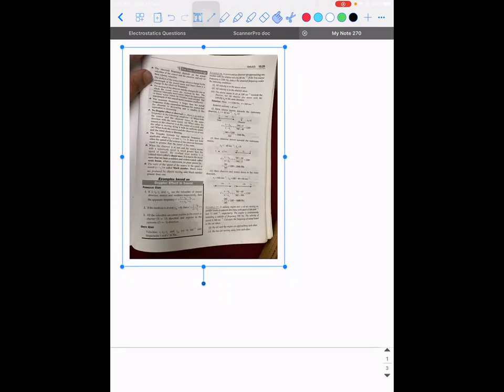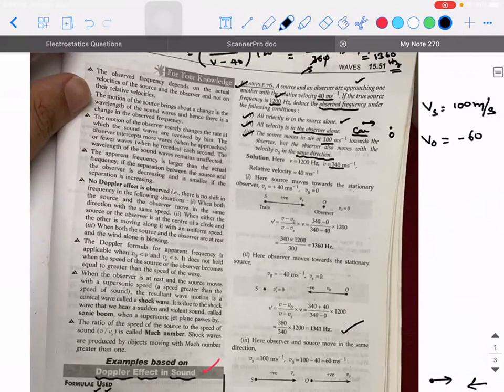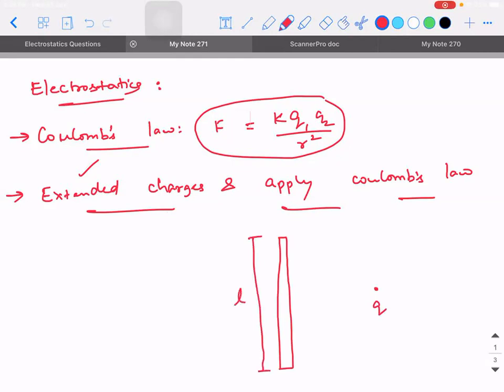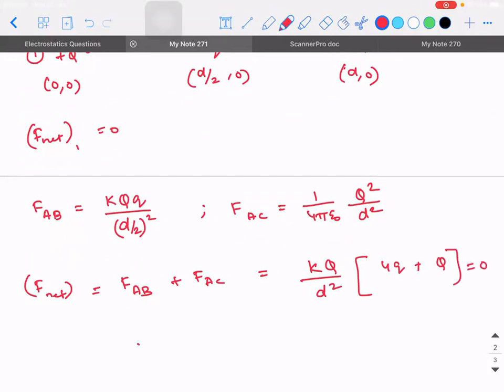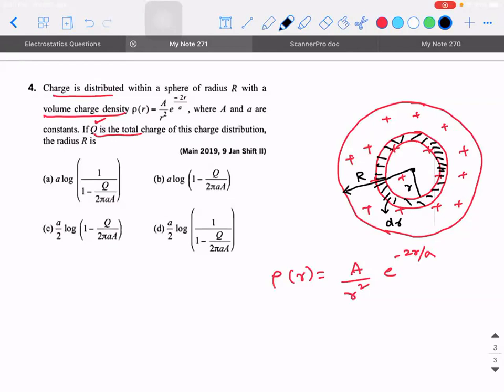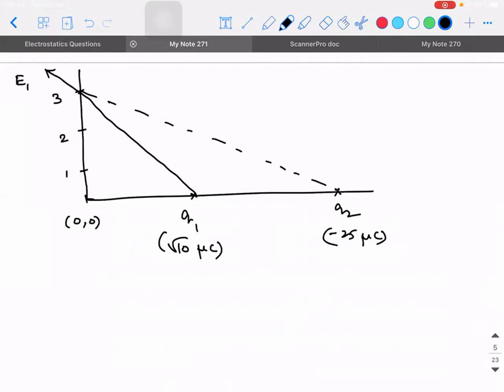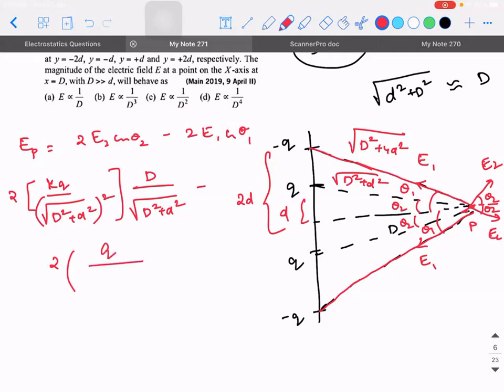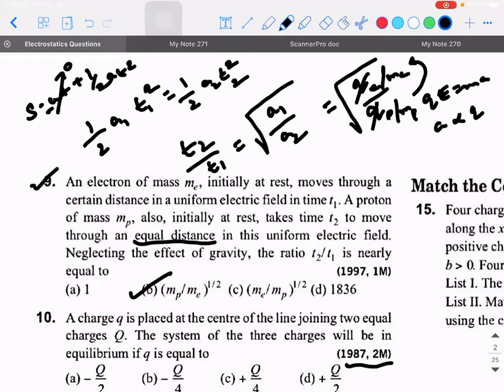XII JEE Physics 27th Jan 2021